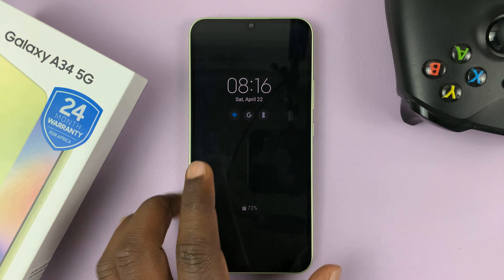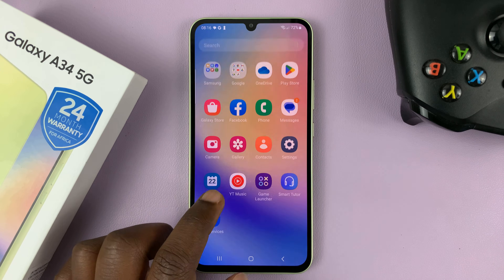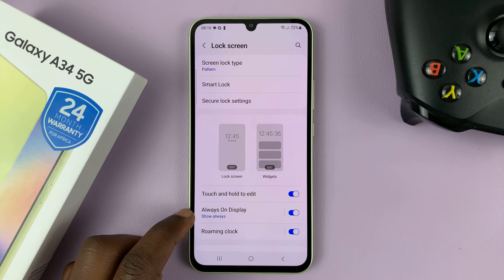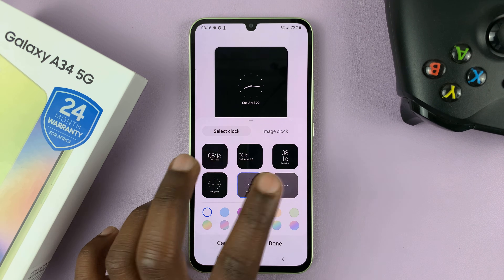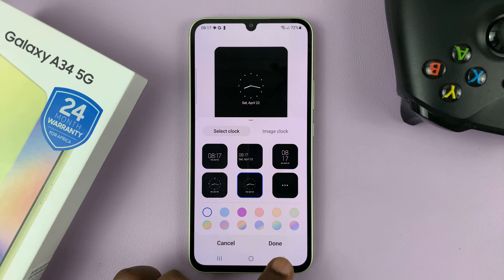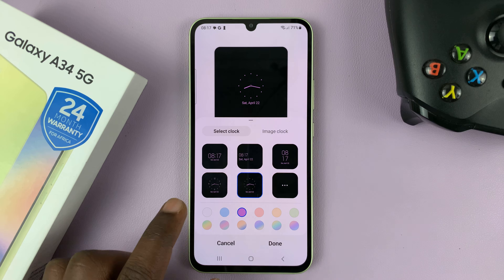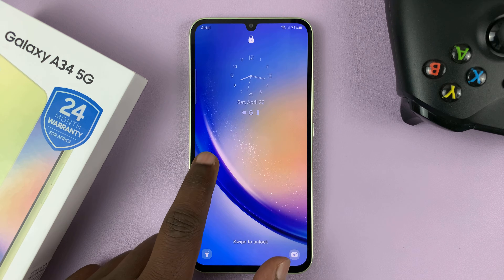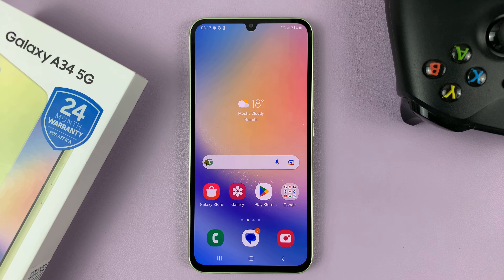How To Change Clock Style On Always On Display - Samsung Galaxy A34 5G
If you want to change the clock style of the Always On Display on your Samsung Galaxy A34 5G, this tutorial will take you through how to do just that. You can follow the steps outlined below to achieve this.

The Samsung Galaxy A34 5G's Always On Display feature allows you to view important information at a glance without having to unlock your device.

Change Clock Style On Always On Display:
The first step is to access the Settings app on your Samsung Galaxy A34 5G. You can do this by tapping on the gear icon in the app drawer or by swiping down from the top of the screen and tapping on the gear icon in the notification shade.

Once you're in the Settings app, scroll down and select "Lock screen." On the Lock screen page, scroll down until you see the "Always On Display" option. Tap on it to access the Always On Display settings.

Under the Always On Display settings, select "Clock style". You will see various options for customizing the clock style. You can choose from different clock types, such as analog or digital, and select different colors and styles for the clock face.

As you make changes to the clock style, a preview will be displayed at the top of the screen. This will give you an idea of how the clock will look on your lock screen.

Once you've found a clock style that you like, tap on "Done" to save your changes. The new clock style will now be displayed on your lock screen whenever the Always On Display feature is active.

By customizing the clock style to your liking, you can make your lock screen more personalized and easier to read.

Cell Phone Tripod Adapter